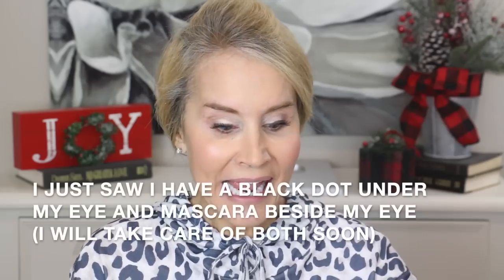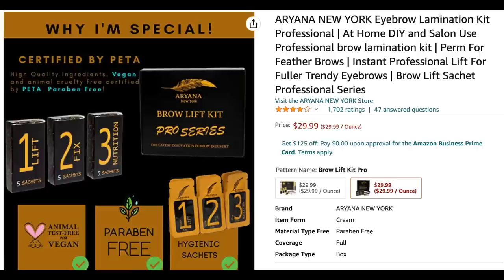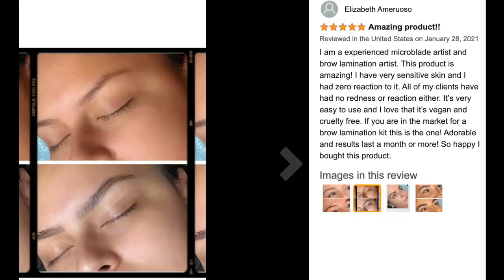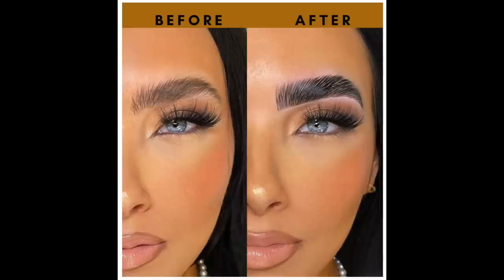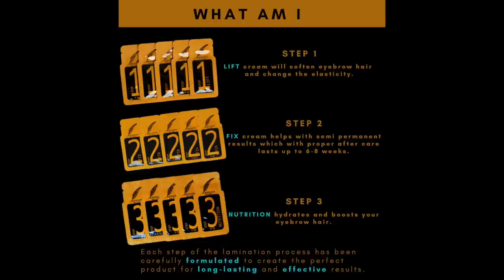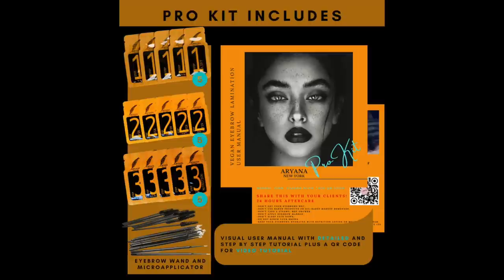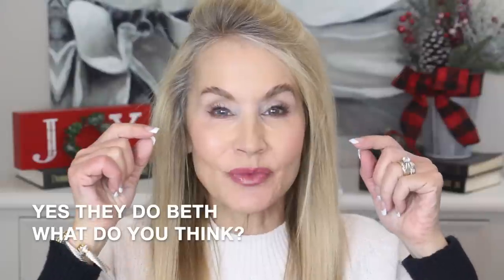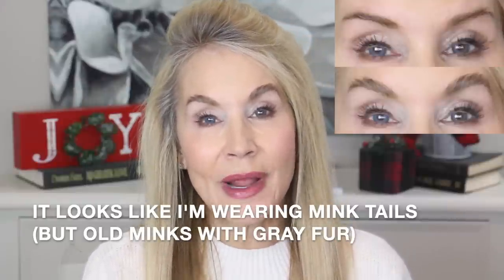I Tried a BROW LAMINATION KIT at HOME!!! Just $6 Per Treatment!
I got up my courage and ordered an Aryana Brow Lamination Kit from Amazon! In this video I take you through the experience from start to finish.

If you have ever tried brow lamination, either in a salon or as a DIY kit at home, I hope you will share details about your experience in the comments section below the video. XXOO Beth

P.S. Make SURE to use the vaseline if you do this, and stop all tretinoin for 4-5 days before.

💝  PRODUCT & VIDEO LINKS:
Revitalash Serum
Revitabrow Serum
Aryana NY Brow Lamination Kit

Leopard and Blue Color Block Long Sleeve Hoodie Tee sz sm
Levi's Black 724 High Rise Straight
Nine West Silver CZ Studs
Anne Klein Silver Watch

💝  MY MAKEUP
MAC Lipstick in You Wouldn’t Get It h ttps://

Face Book: Fifty Plus Beauty